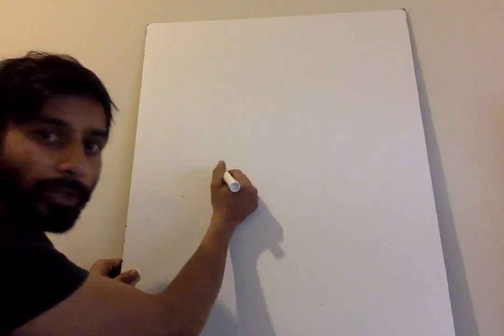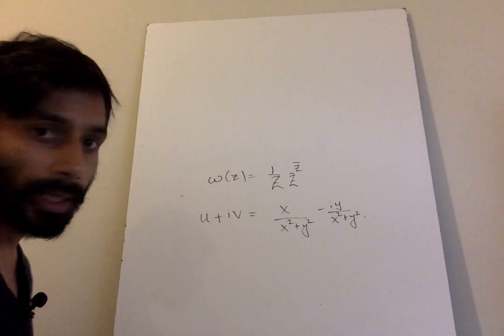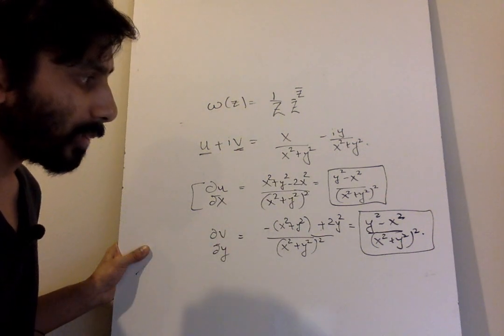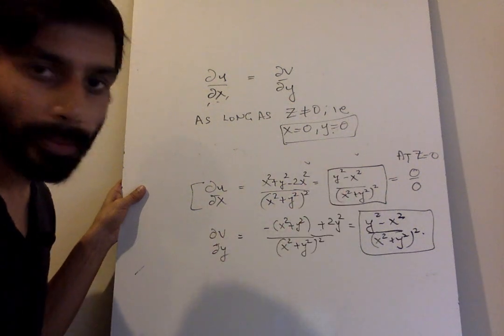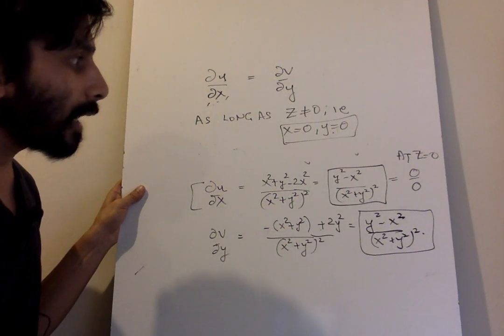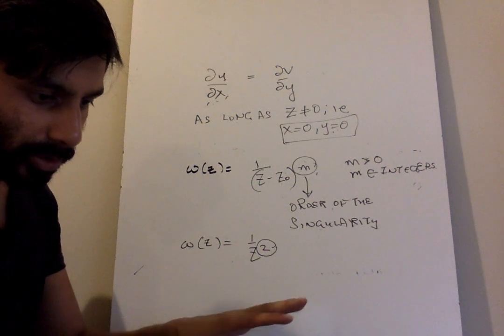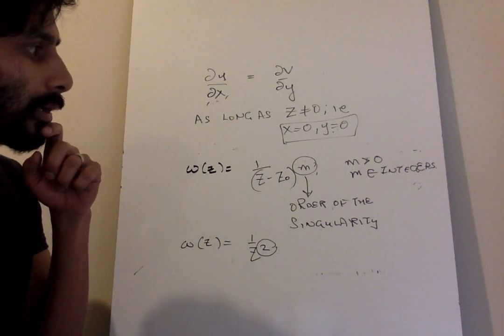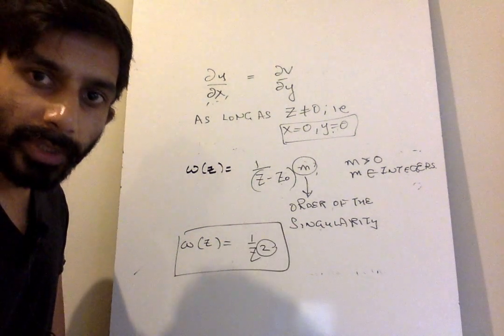Singularities and integral of w(z)=1/z: Part 2